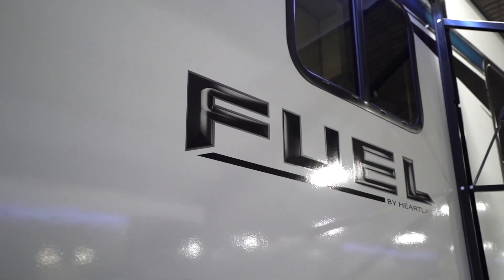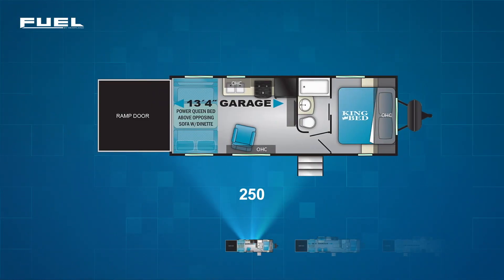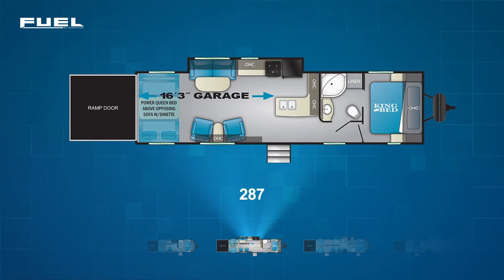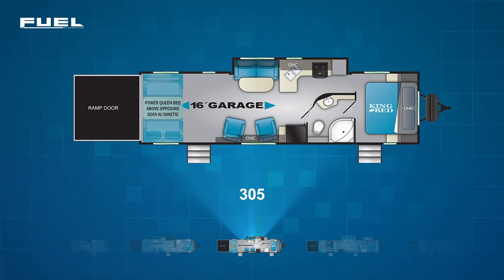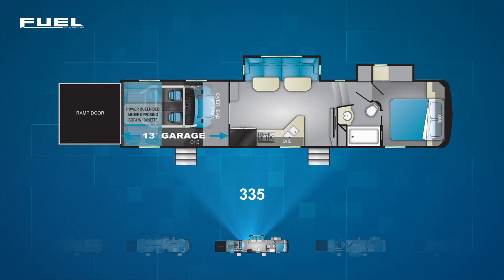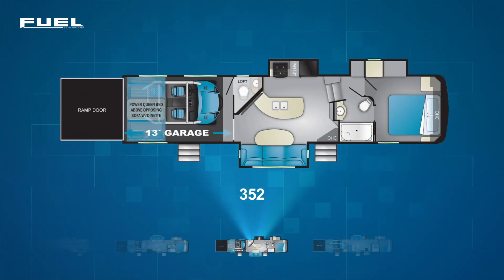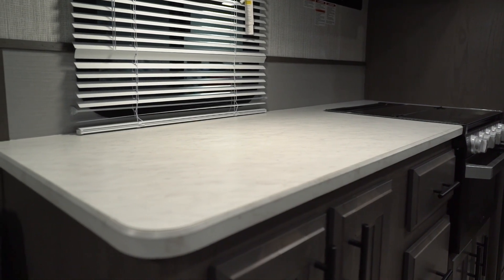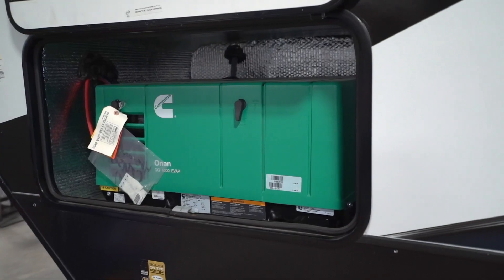RV Overview - Heartland Fuel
Find a Heartland Fuel near you!

Come explore the Fuel by Heartland! Join Ian Baker in this RV overview as he breaks down the floorplans and features that make the Heartland Fuel unique. Will the Fuel be right for you? You'll have to watch and find out!

0:08 - Brief Overview
0:30 - Floorplans
5:10 - Features & Options